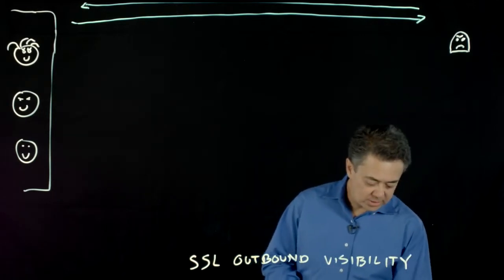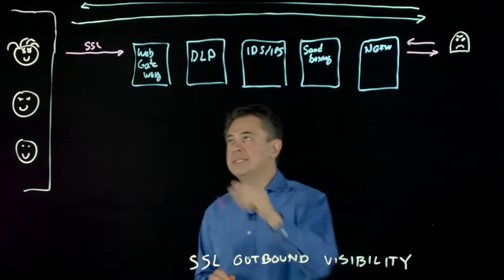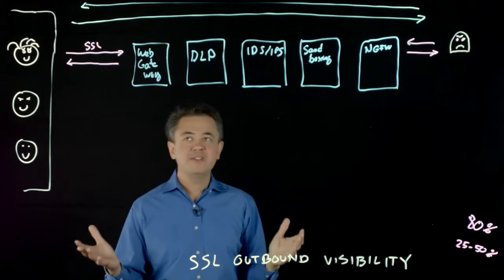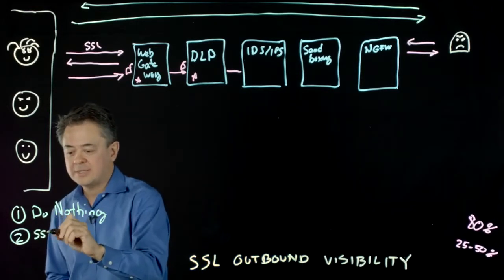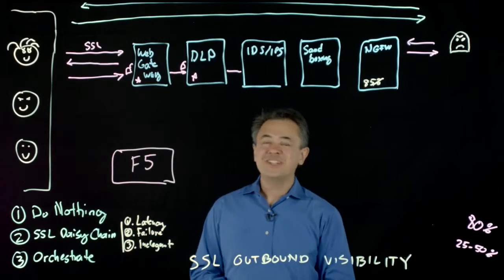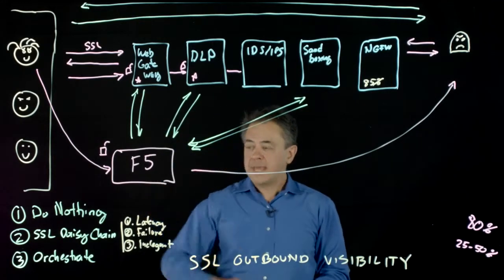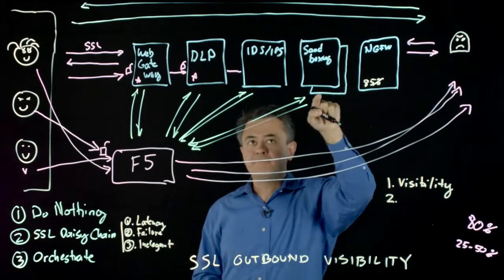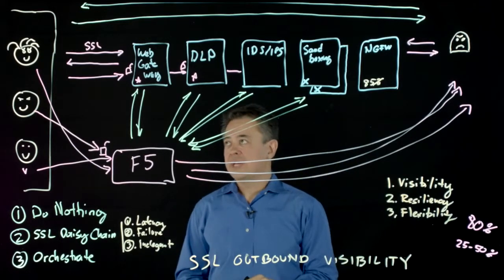SSL Outbound Visibility